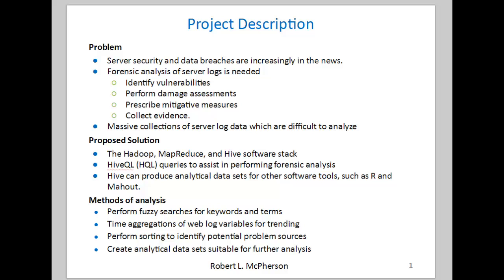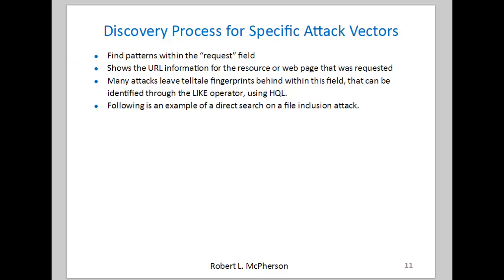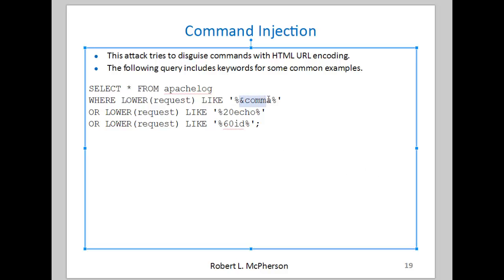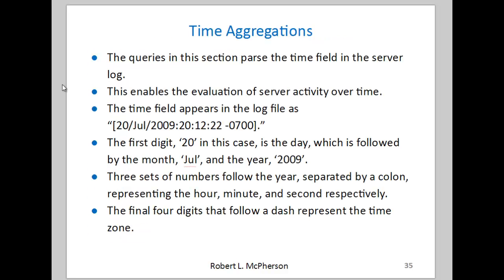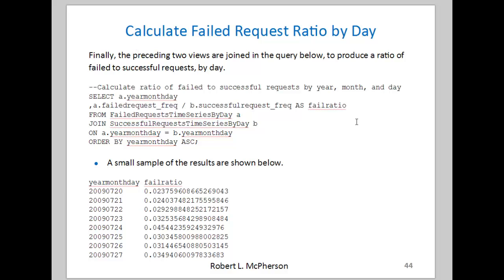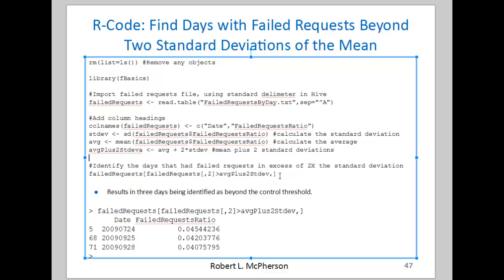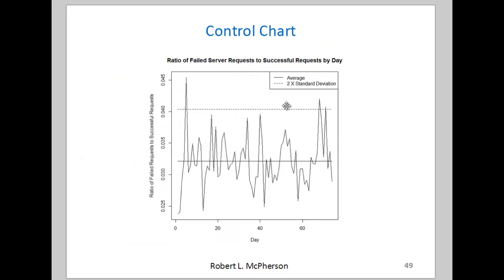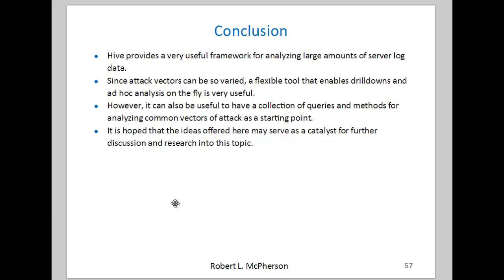E185_McphersonRobertHW11-video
Video presentation of the Final Project for Big Data Analytics, through the Harvard Extension